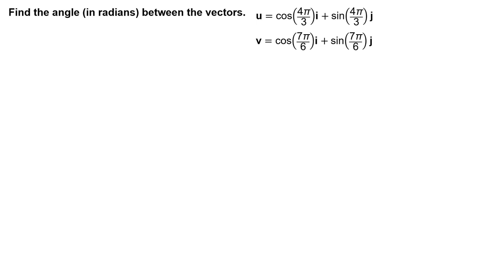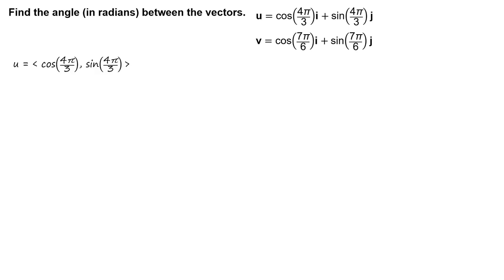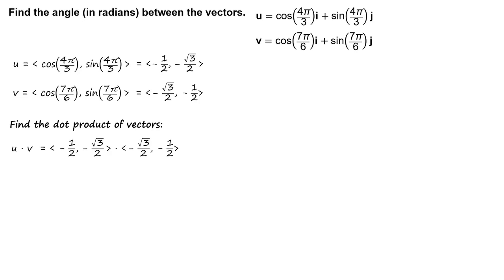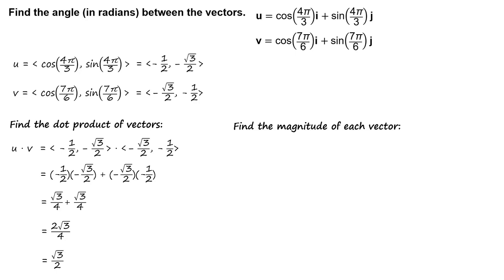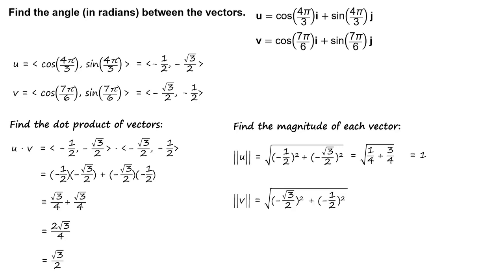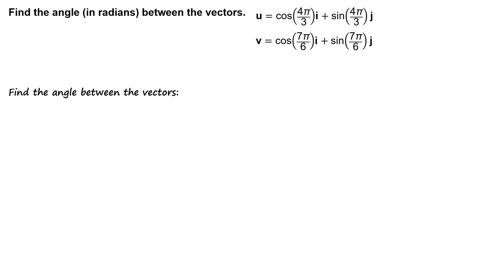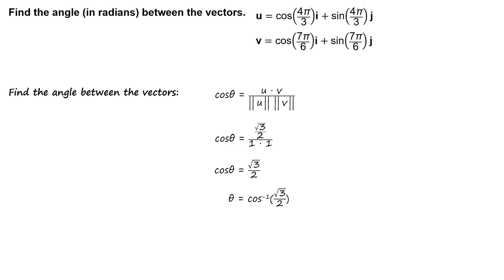RR_soln_RTT11_06_06_88